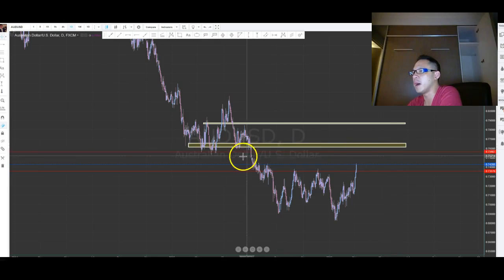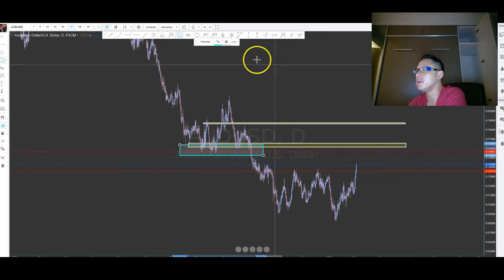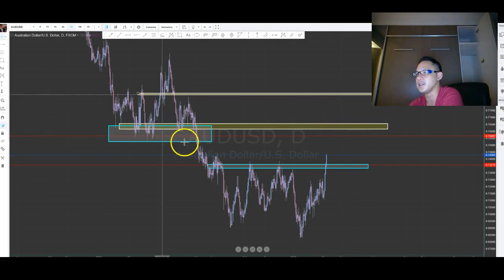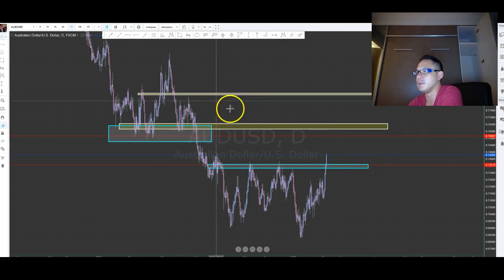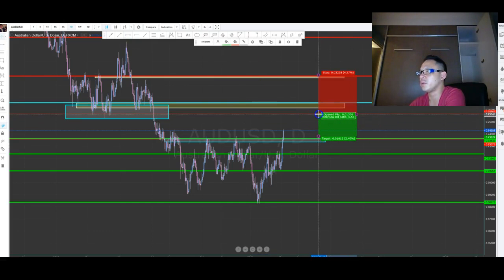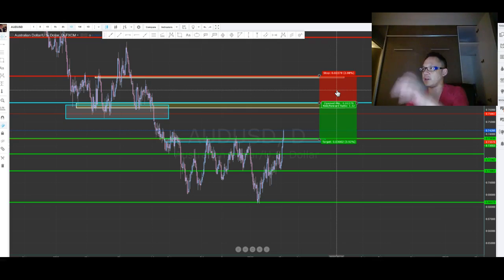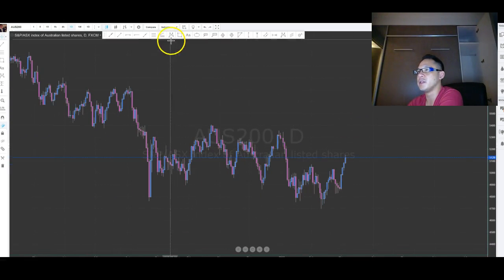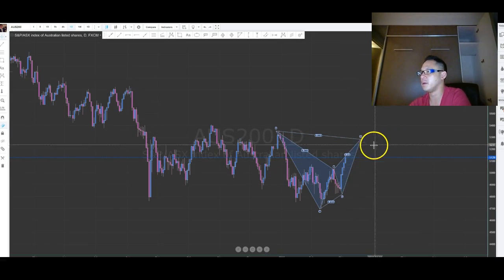Are we close to topping out? - Week Ending 5/3/2016